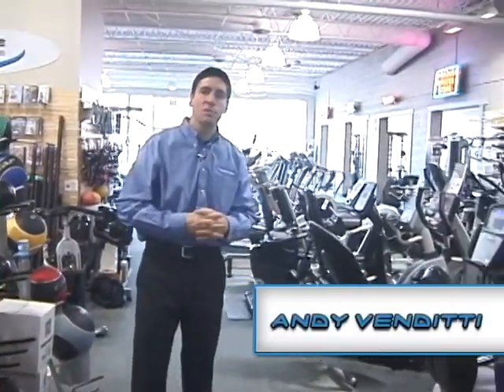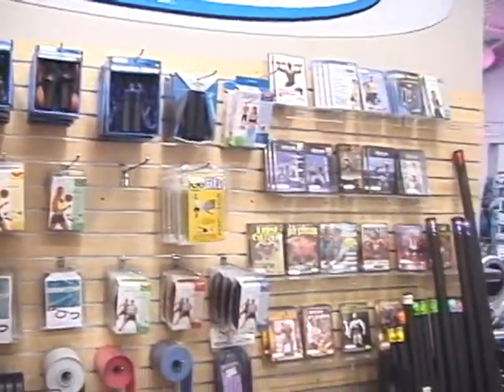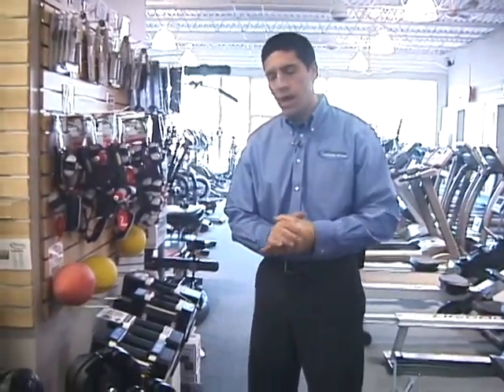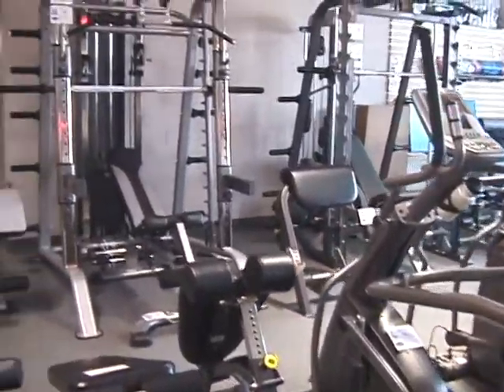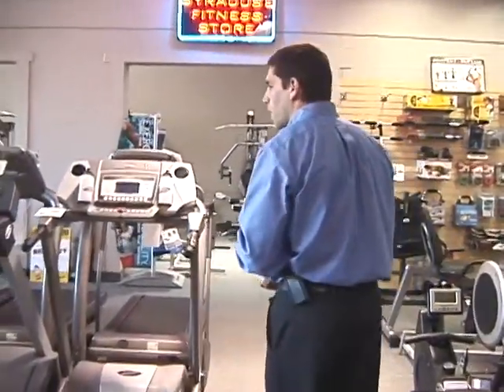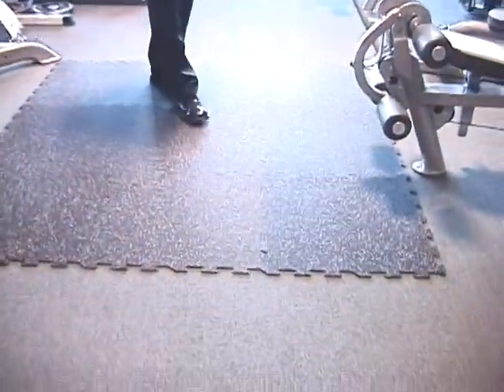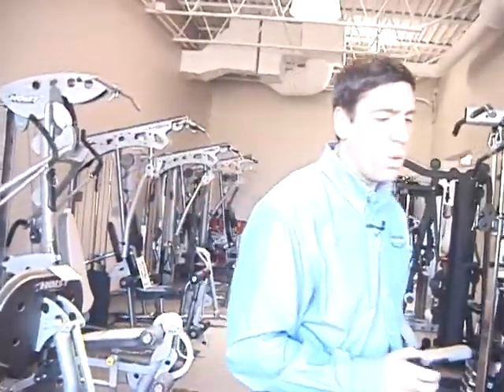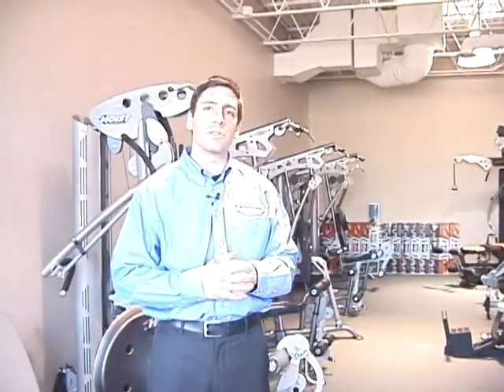Syracuse Fitness Store